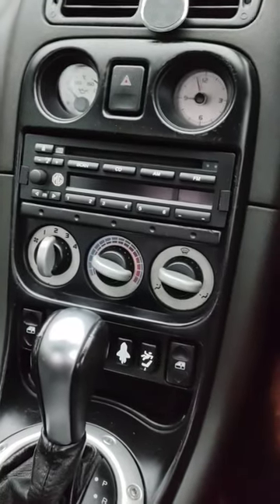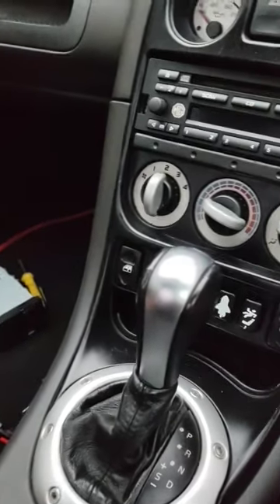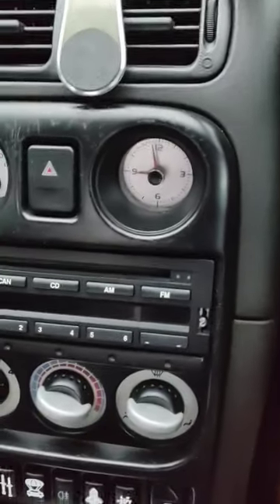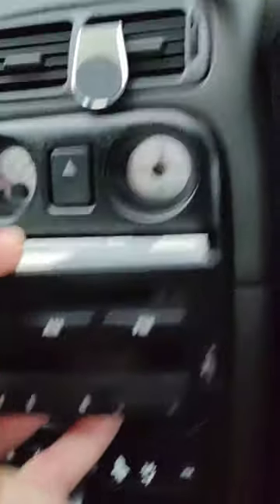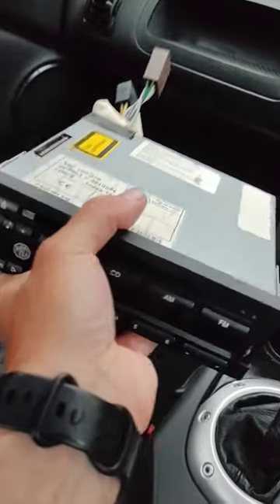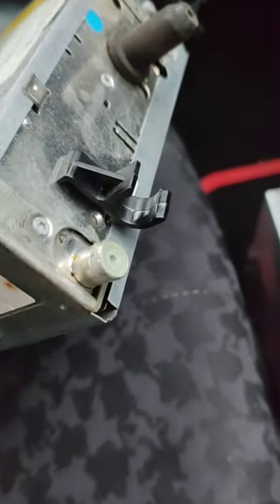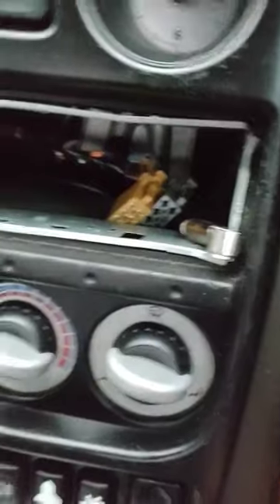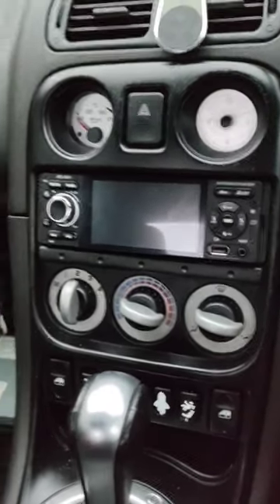MGF Factory CD Stereo removal and fit of aftermarket unit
I've seen a number of posts asking how to remove the Factory MG Stereo from an MGF so I've created a short video to show you how to swap them over